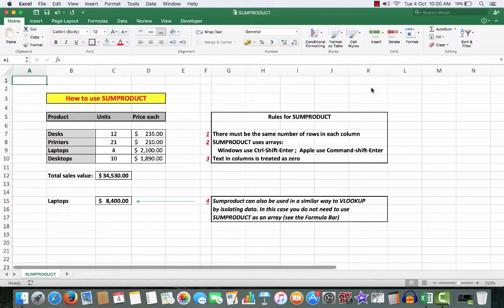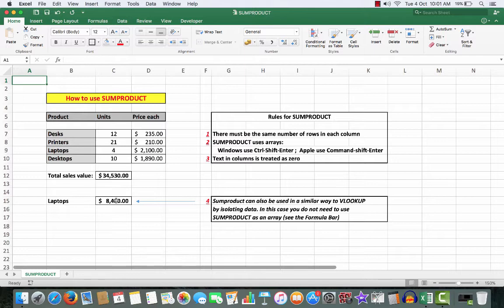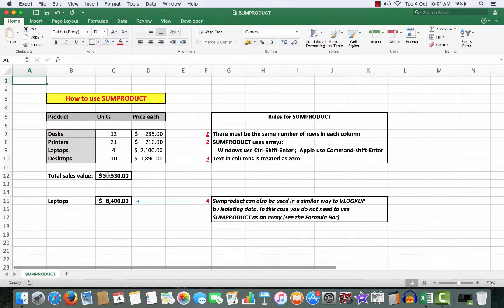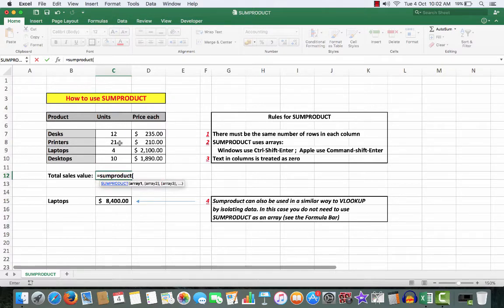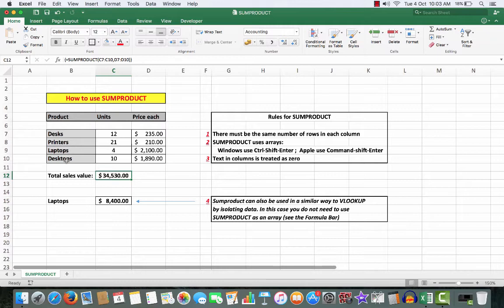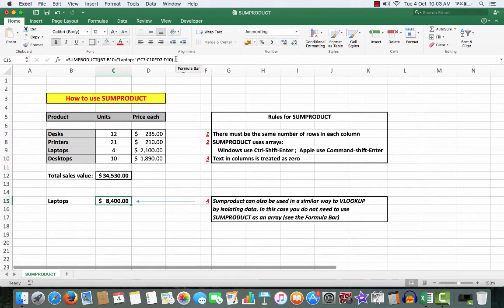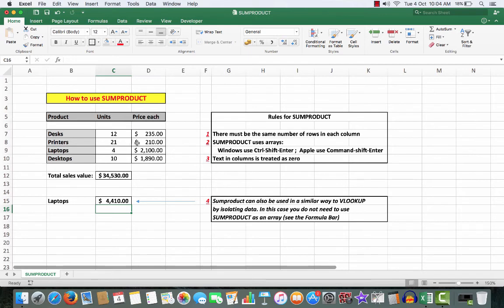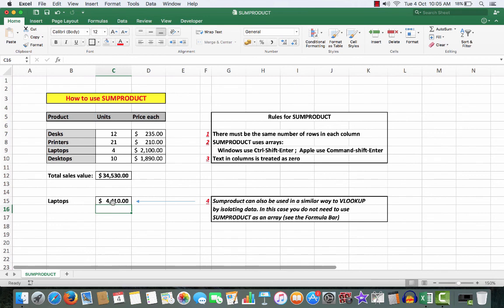Advanced Excel How to use SUMPRODUCT. Also use it as a powerful alternative to Vlookup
Best viewed full screen, high definition
SUMPRODUCT is an advanced function which can perform calculations for data analysis. As can be seen from the video it can also isolate data in a similar way to Vlookup.
and look for the file "sumproduct"...available from October 5.